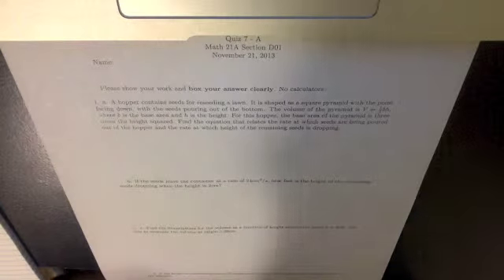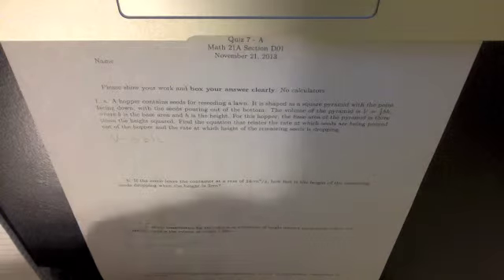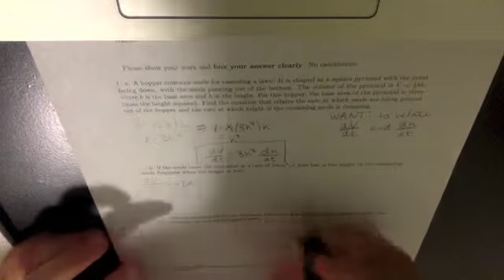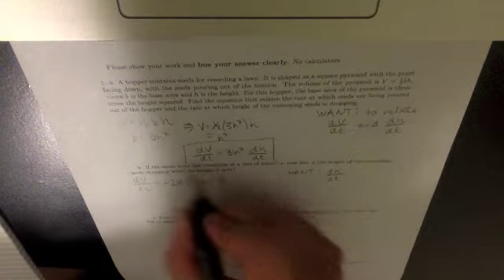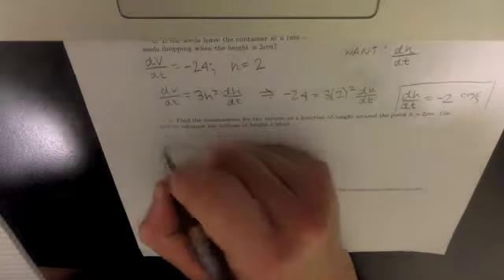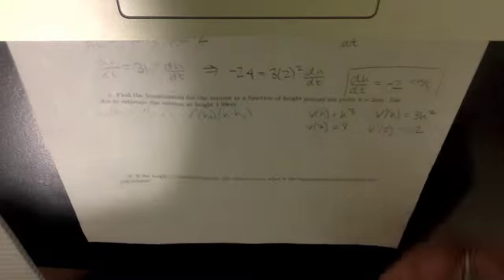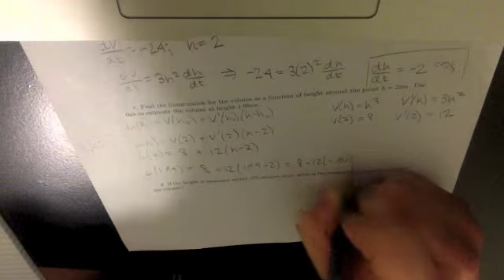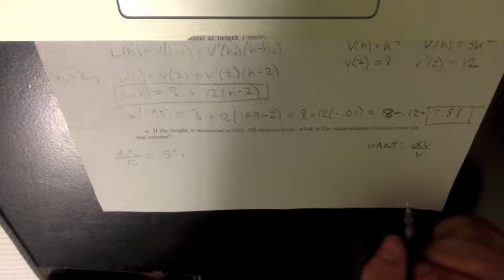New Project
Solutions to Quiz 5.